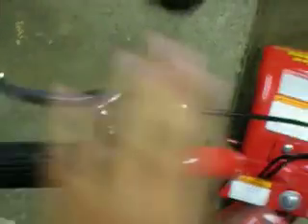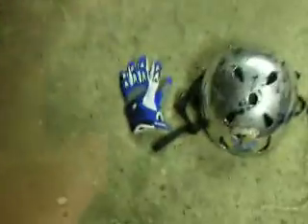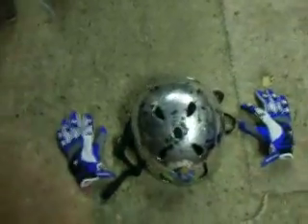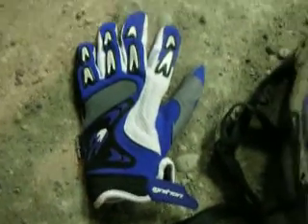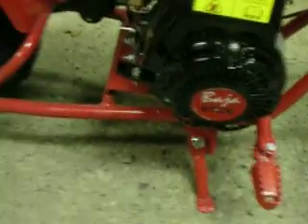Baja Dirt Bug Review 1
Here is a review of the doddle bug.